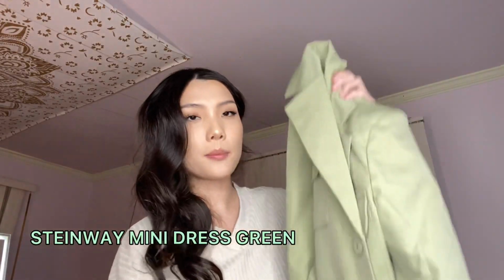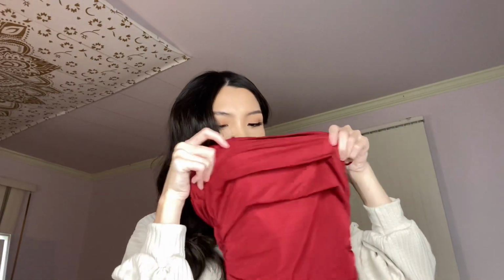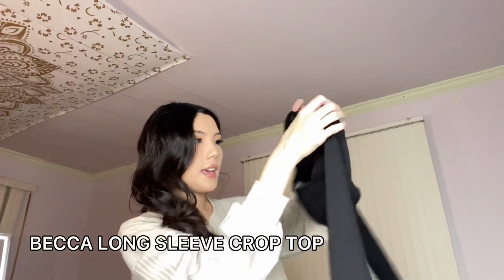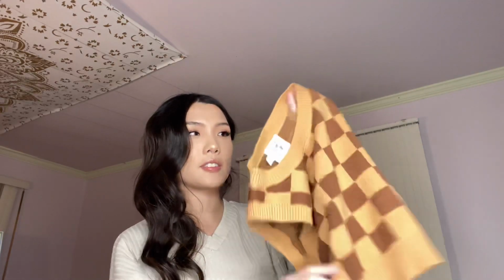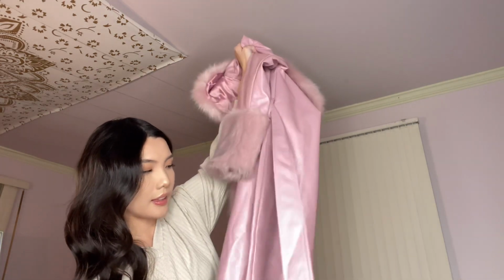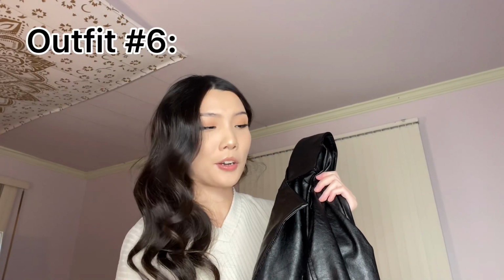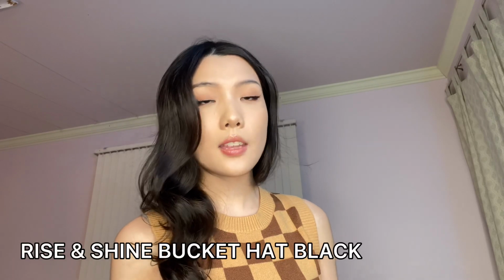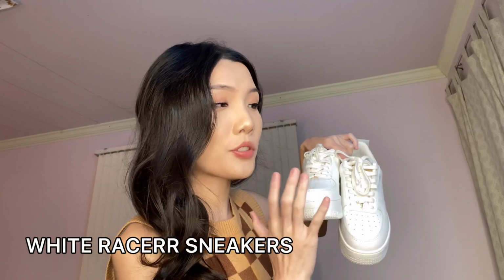PRINCESS POLLY WINTER TRY ON HAUL | trendy and cute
Happy holidays! Christmas is just a few days away and also New Year. I will be showing you some of my favorite winter fashion fits from Princess Polly. I hope you enjoy this video!

Body Measurements:
tops: s
bottoms: s
height: 5’3
shoe size: US 7